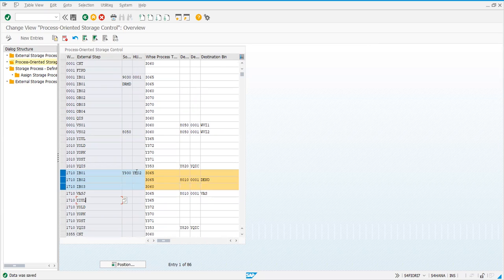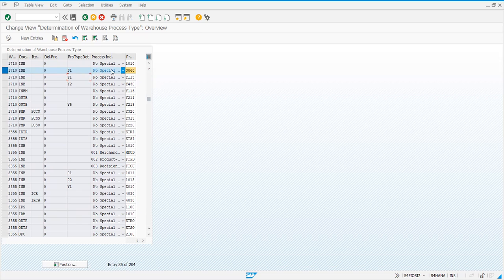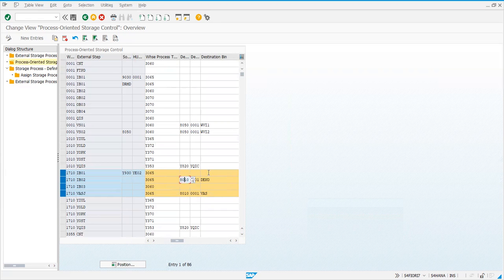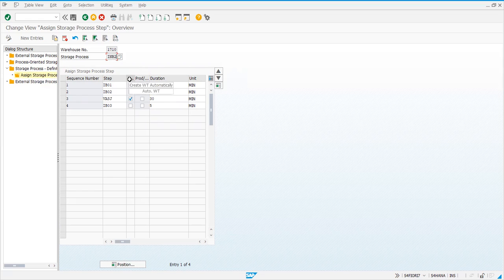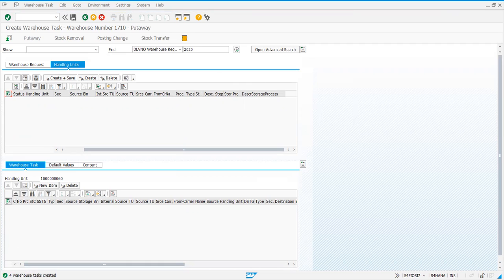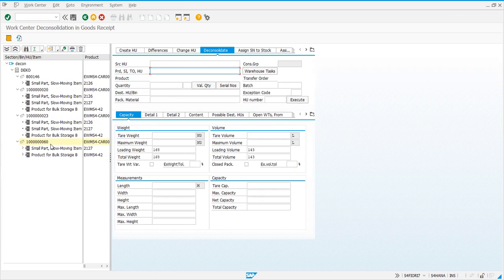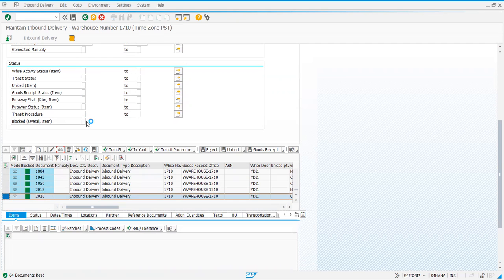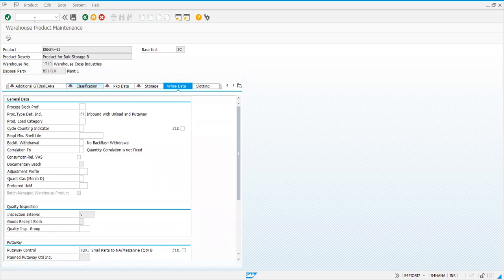EWM POSC critical points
Key points about EWM POSC functionality.

Please do refer to other material on Web about door determination/deconsolidation & VAS before performing it in system based on example demonstrated here